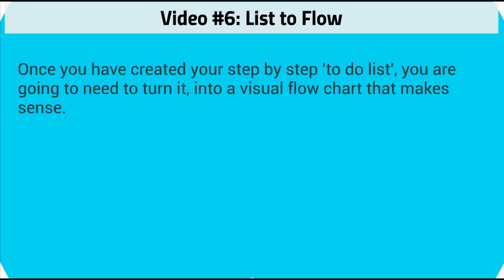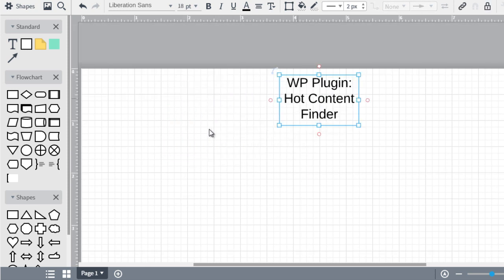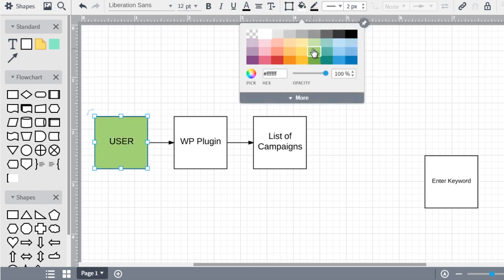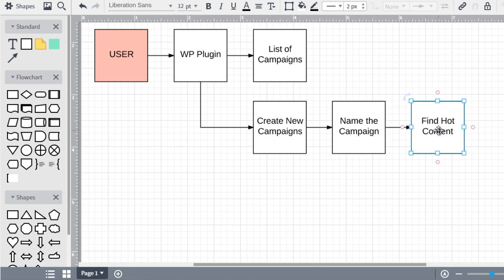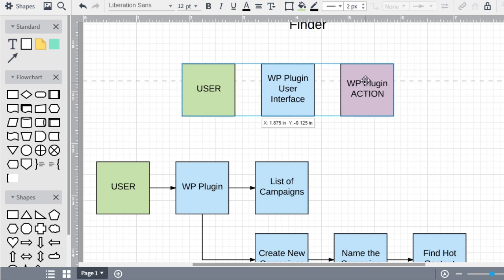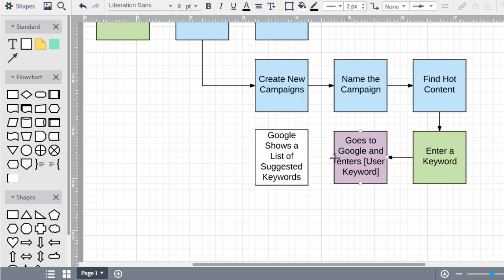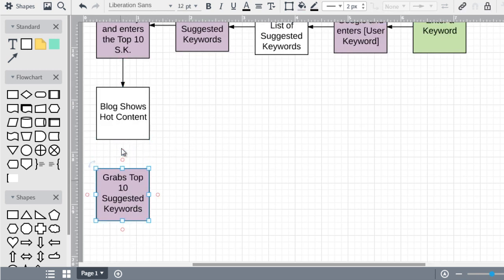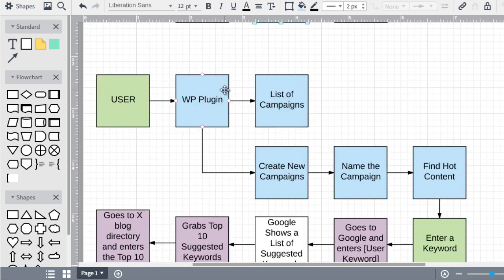WordPress Courses #6 | List to Flow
Dear Friend, Software has the highest perceived value, and it often sells like hot cakes. But even more popular is anything WordPress.

This is because a WordPress site needs plugins to run efficiently. Plus, there are so many different types of sites - everything from general information sites and niche markets, to ecommerce, local businesses, direct sales, and more! Because there are so many different needs, there are untold different demands for paid plugins.
At the end of the day, people would rather pay for software to automate their life than doing things manually, which eats time out of their day. Time is money and people understand that.

Most people that aren't programmers don't know how to create software and don't know where to start. They are even afraid of going into this business, because they don't know how to turn their ideas into software, or maintain it. Or worse, they buy other courses that show them how to hire a programmer.

Contrary to belief, you need to know how turn an idea into a document that tells your programmers what to do.
So, to avoid putting you in this same position, we are going to show you how to do it the right way.
However, you can finally get over this roadblock.

*In this video, once you have created your step-by-step 'to-do list', you are going to need to turn it into a visual flow chart that makes sense. You are going to need to communicate with the programmer. Get this part wrong and you'll end up getting charged more by the programmer. Programmers are very costly when they don't understand what you're asking.